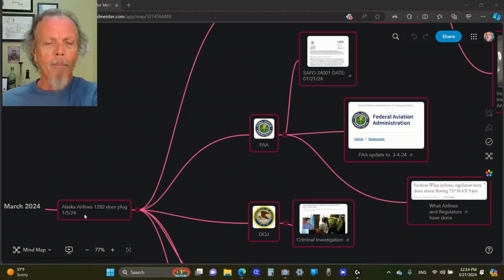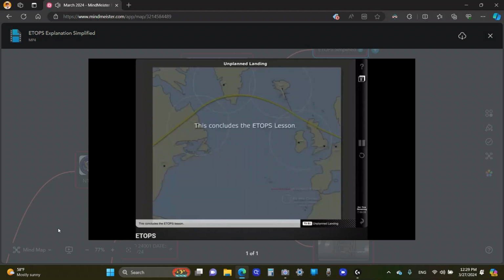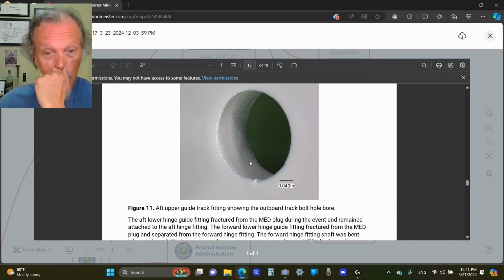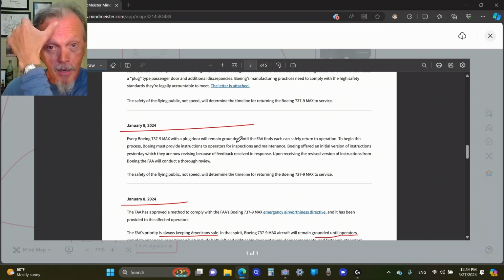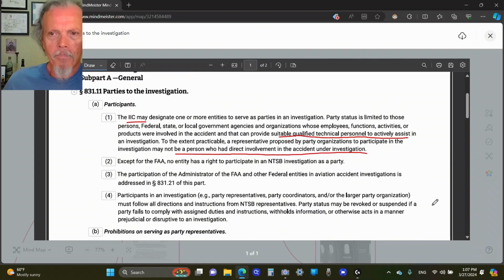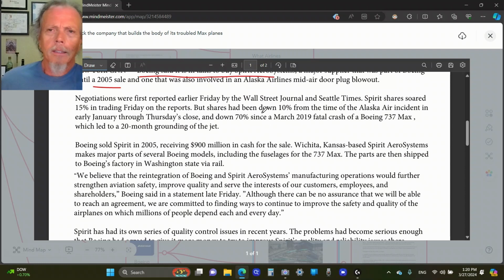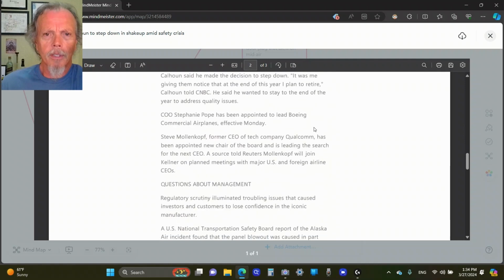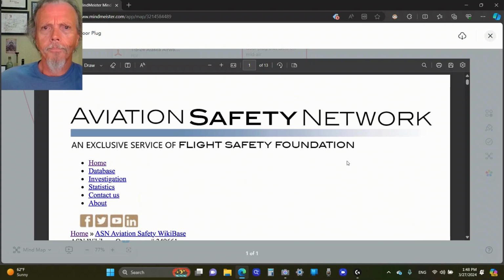EP 13 Alaska Airline 1282 Door Plug Departure Full Video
The NTSB has put out a preliminary report. Four bolts that act as the latch to prevent MED from any vertical movement were missing after final installation. Bracket bolts were found loose on the lower hinge fitting at United Airlines during their inspection of the MED on it's 737 Max 9 aircraft.

Alaska Airlines flight 1282 passengers could be 'victim of a crime,' FBI says

Boeing wants to buy back the company that builds the body of its troubled Max planes

As Boeing looks to buy back Spirit AeroSystems Wichita plant, bitter memories resurface | Opinion

Factbox-What airlines, regulators have done about Boeing 737 MAX 9 jets

Boeing CEO Dave Calhoun to step down in shakeup amid safety crisis

Replacing Boeing CEO Calhoun Won’t Be Easy. Here Are Some Ideas.